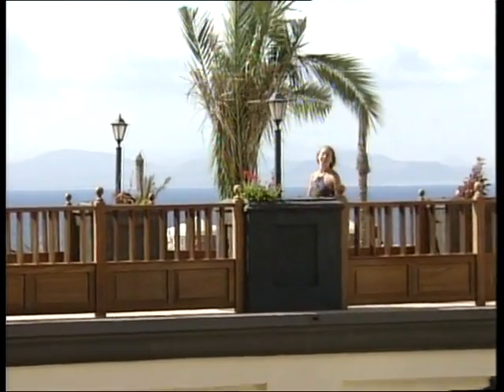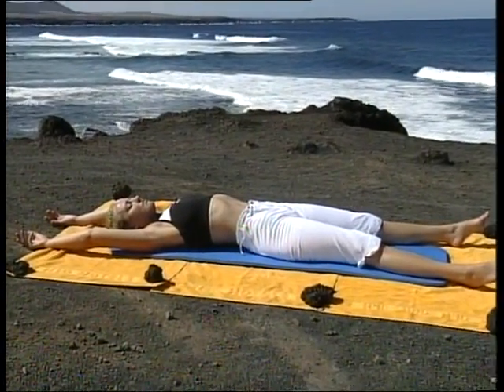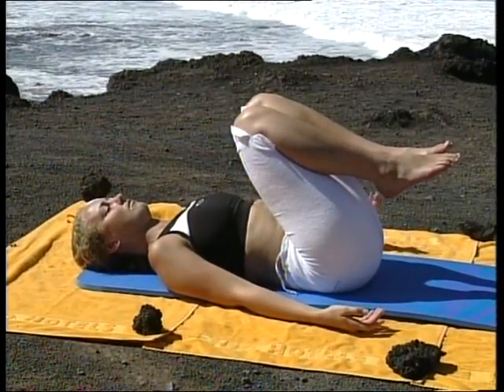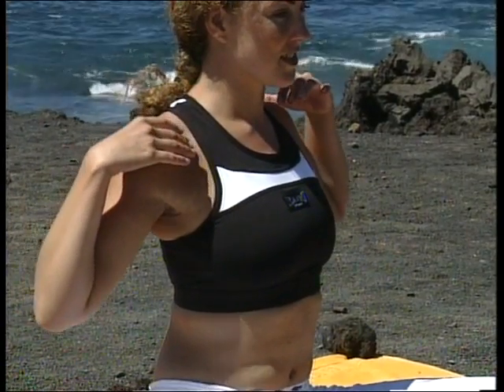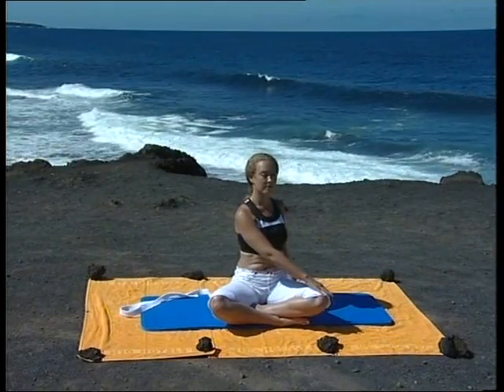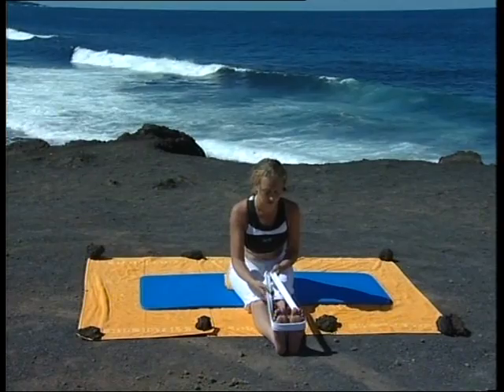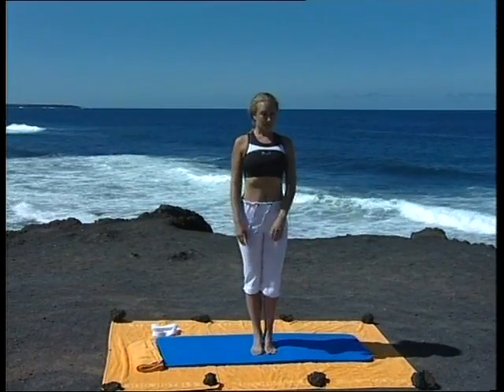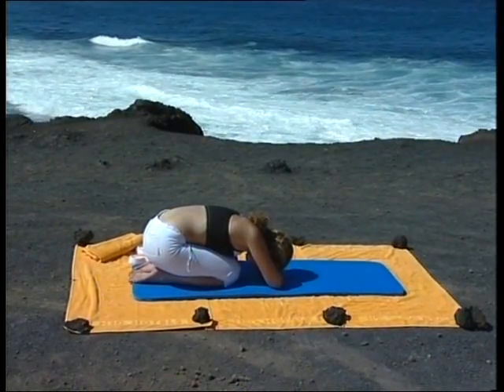Le guide complet du Atha Yoga (exercices & demonstration)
Relaxez vos muscles et contrôlez votre respiration.
  Sommaire :
1. Introduction et conseils de santé
2. Mobilité- Echauffement (épaules, nuque, buste, dos, jambes...)
3. Exercices au sol : Respiration - Alignement - Etirements - Postures
4. Postures debout : Arbre - Enfant - Chat - Cobra